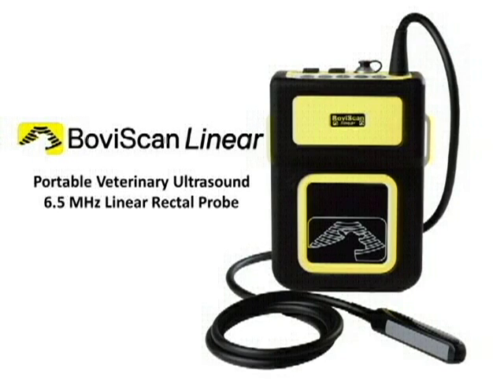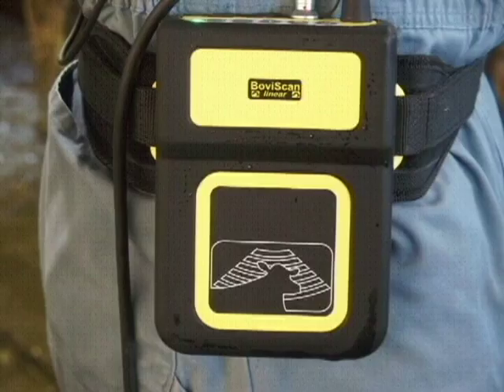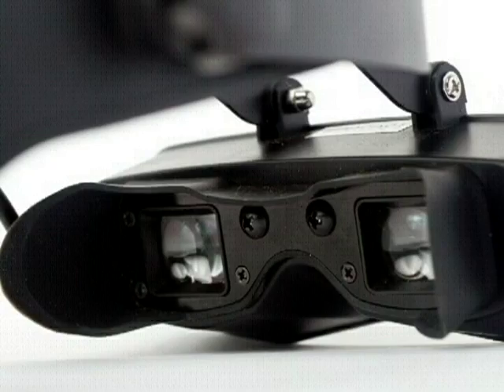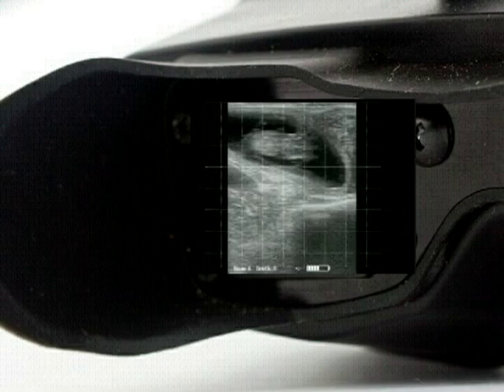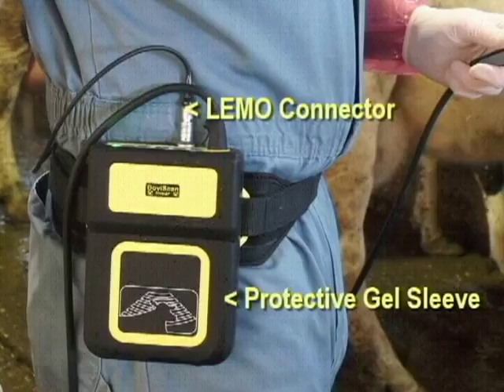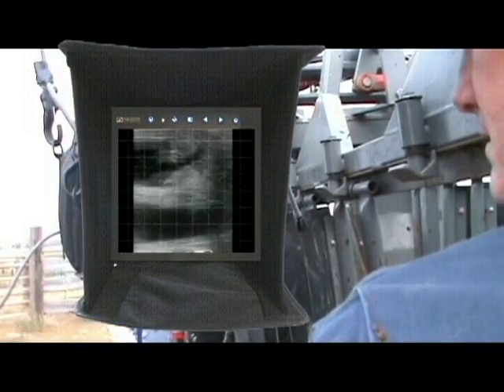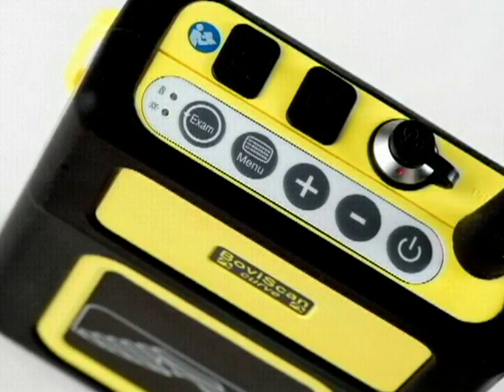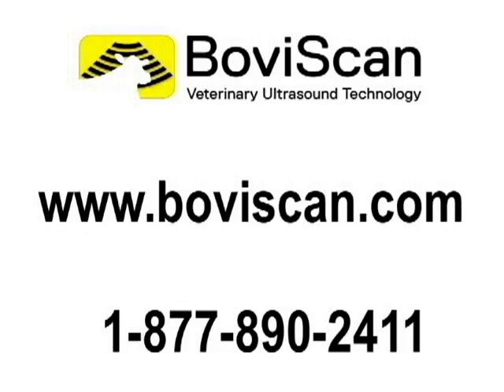BoviScan Linear Portable Veterinary Ultrasound Equipment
BoviScan Linear is a portable and durable veterinary ultrasound unit with a 6.5 MHz linear rectal probe.  It is design to work with the OJO goggles and bright LCD VGA monitor.